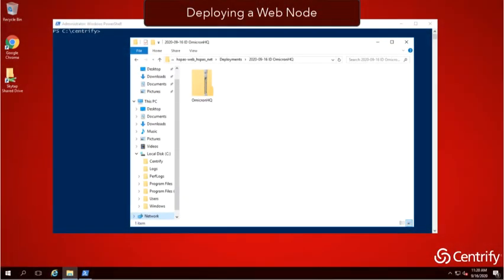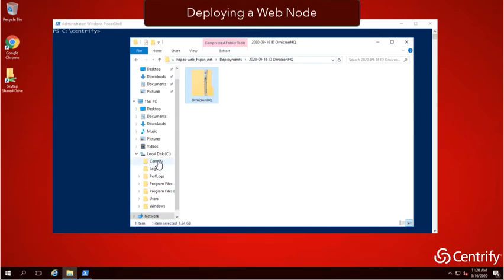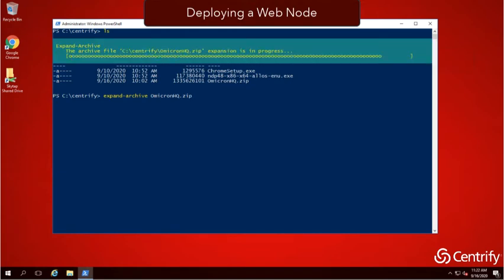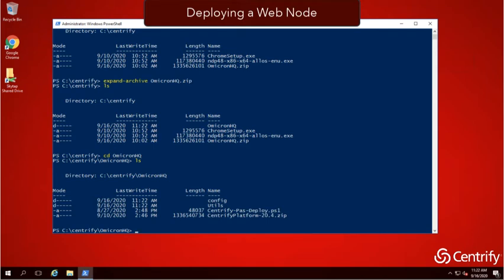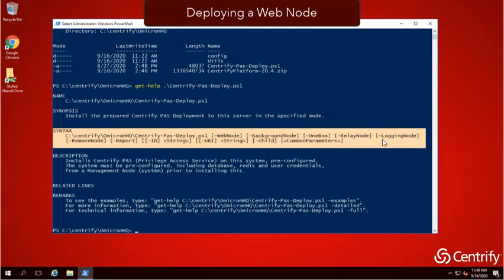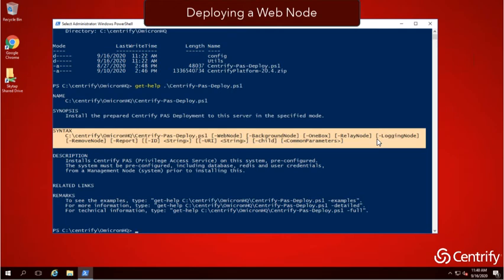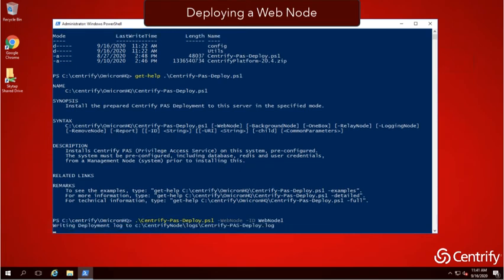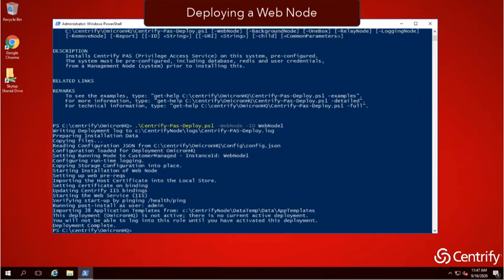Hyper-Scalable Mode Part 7 - Deploying Web Nodes